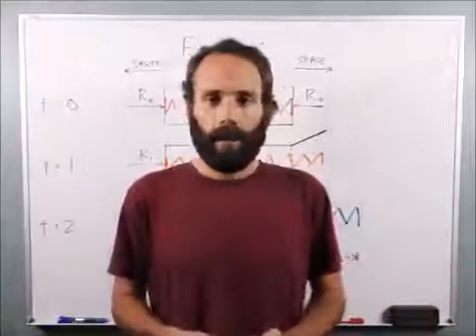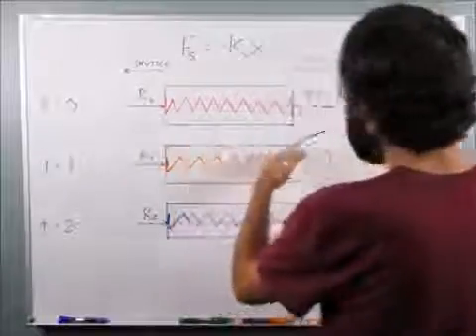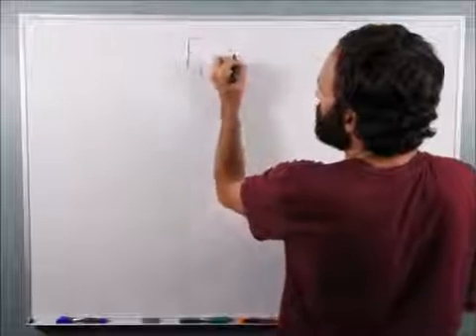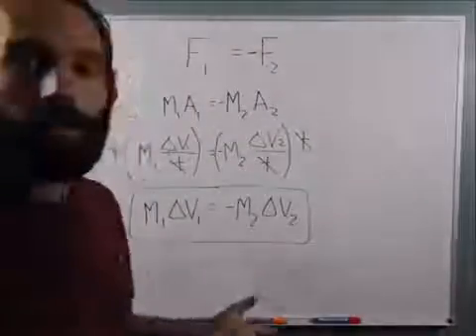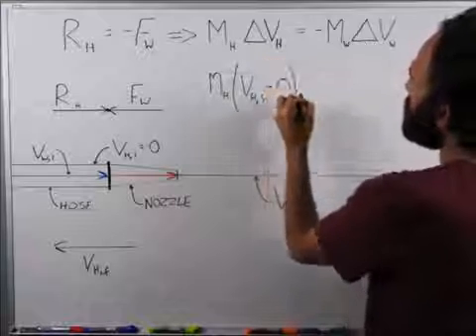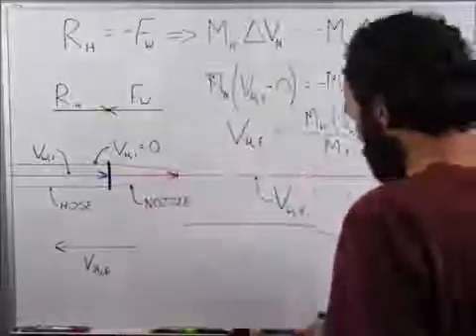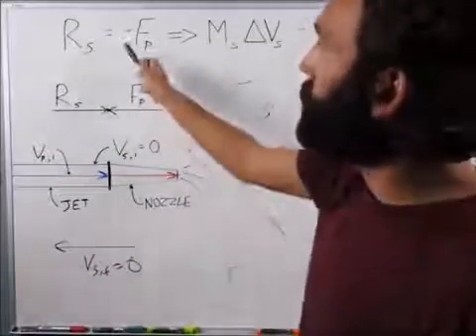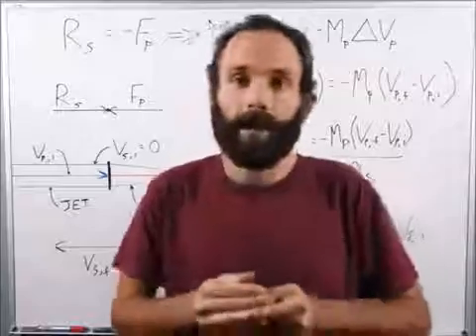Ball's Out Physics Episode 5 2 Conservation of Momentum in S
Brian Mullin Ball's Our Physics series. All credit to Brian Mullin.